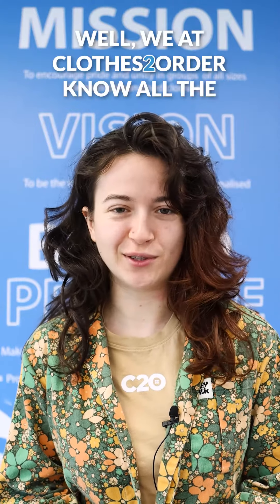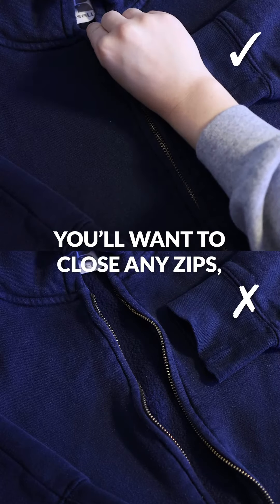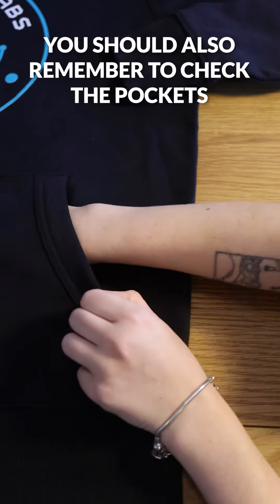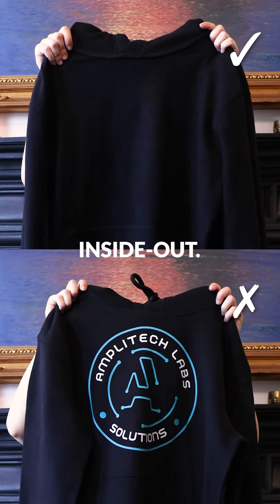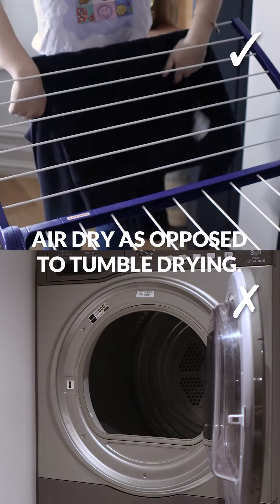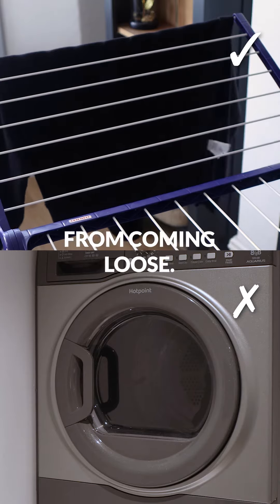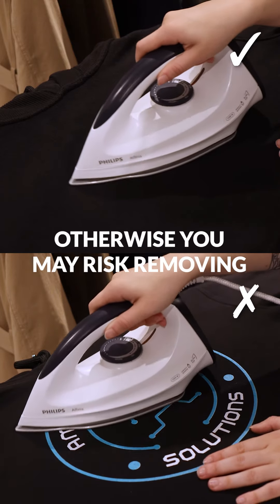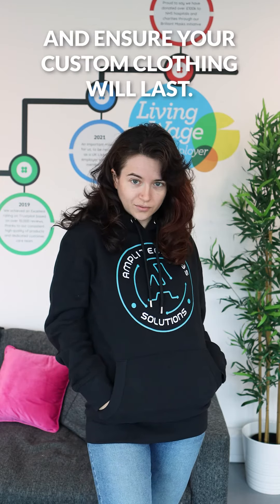How to wash custom branded clothing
Watch our guide on how to wash and care for your custom branded clothing.